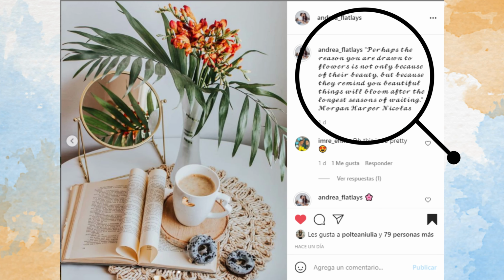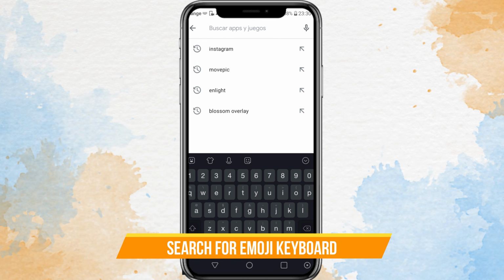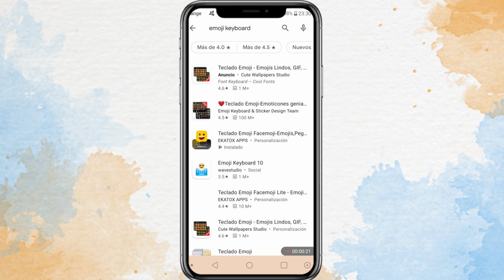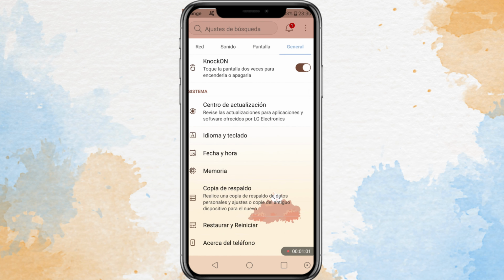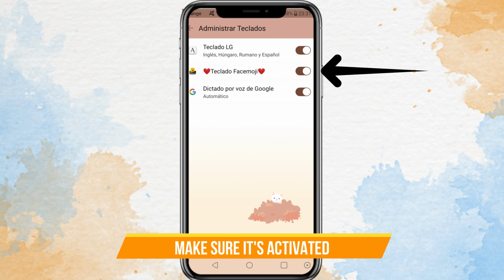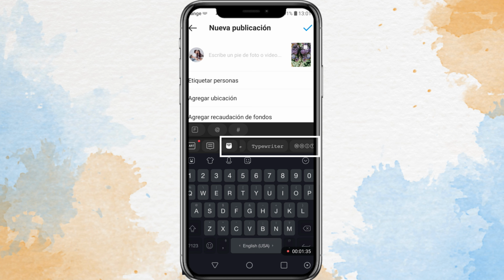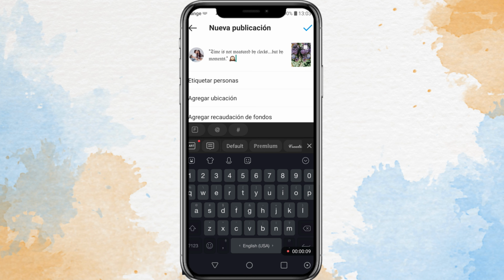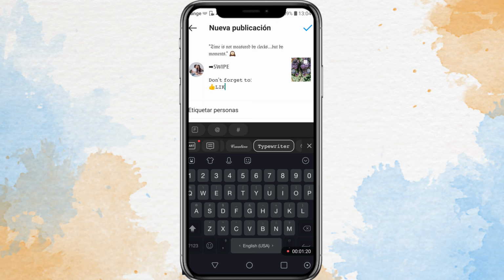HOW TO: APPEALING INSTAGRAM CAPTIONS | Changing the font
Here's how to change the font of your text to make Instagram captions more appealing: using the Emoji Keyboard!
I've been using this keyboard for years and I can't go back to the phone's normal keyboard :)) Who can relate?

Hope this video will be helpful!

Hope to see you very soon!
Stay safe and have a wonderful day!
Love,
Andrea